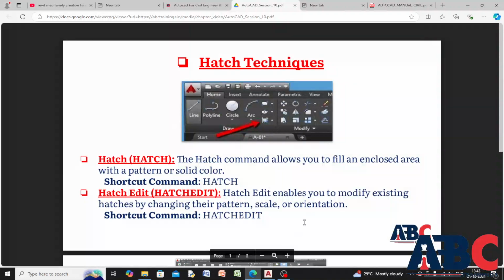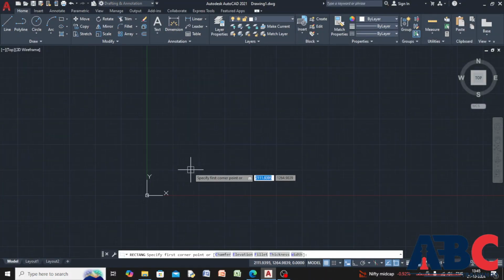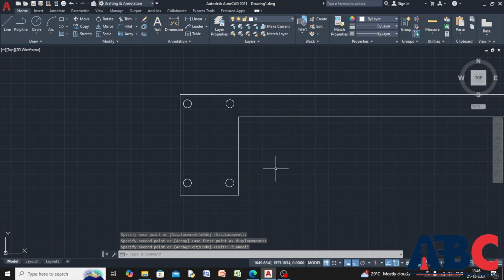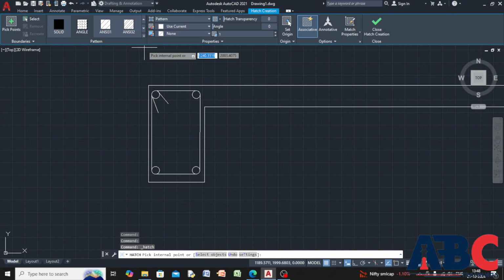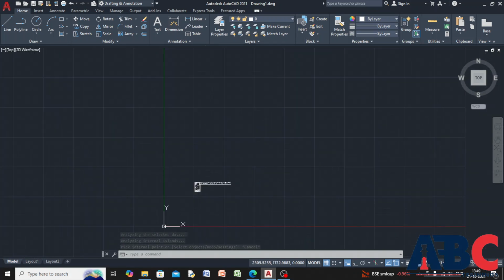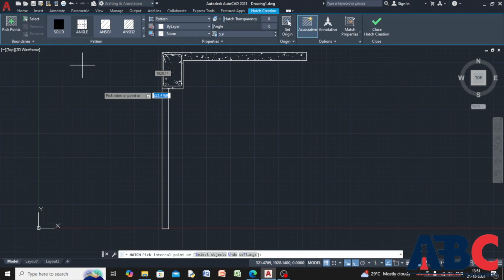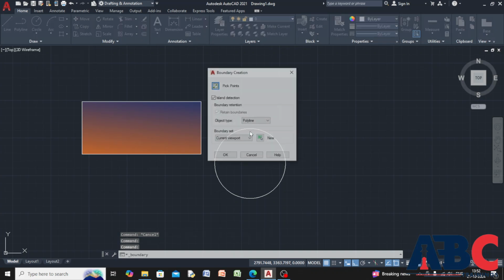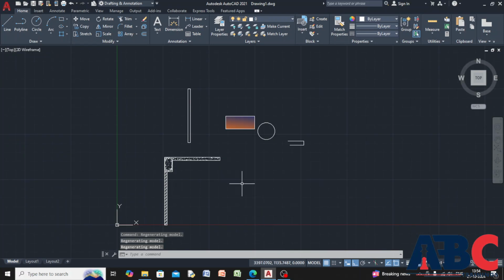BEGINNER COURSE IN AUTOCAD CIVIL - EPISODE 10